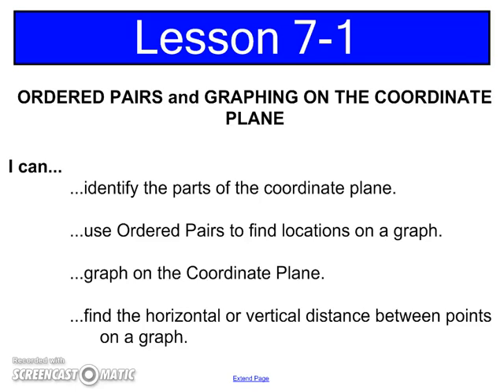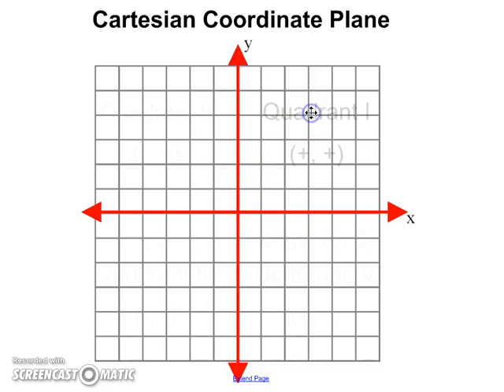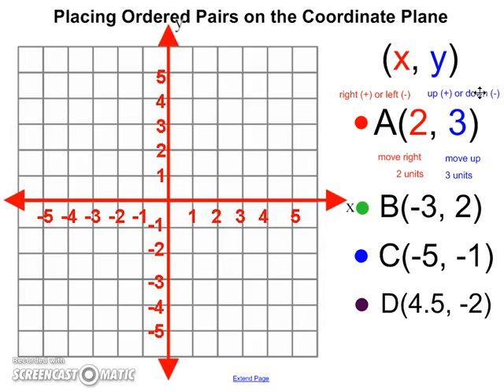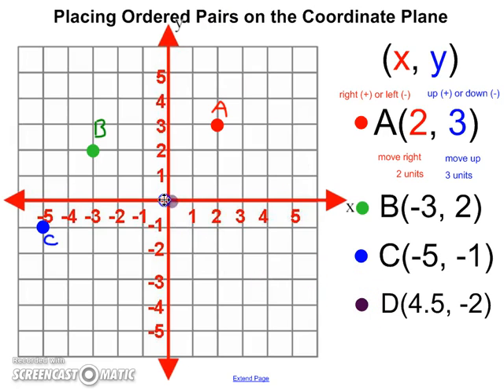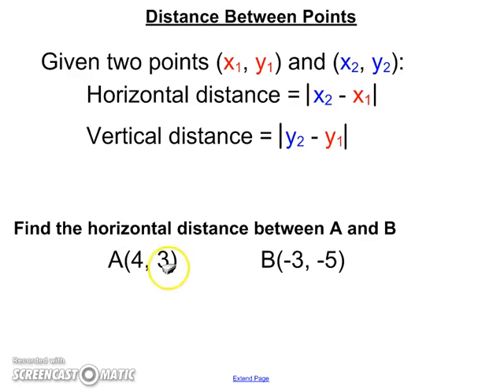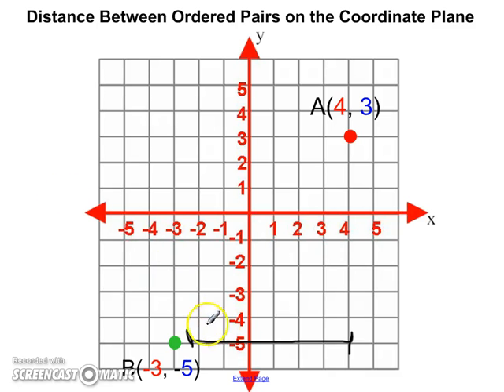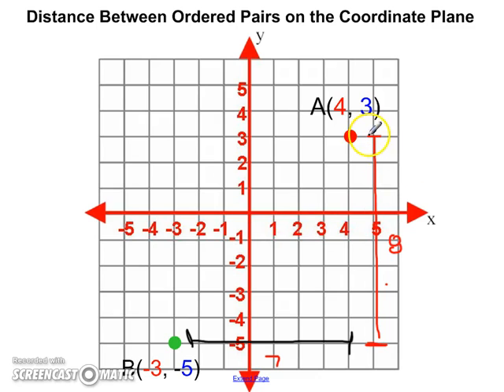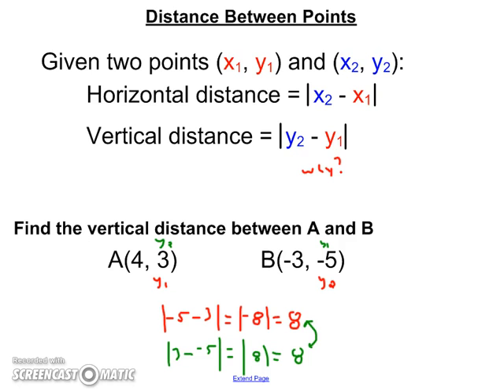7-1: Ordered Pairs and Graphing on the Coordinate Plane